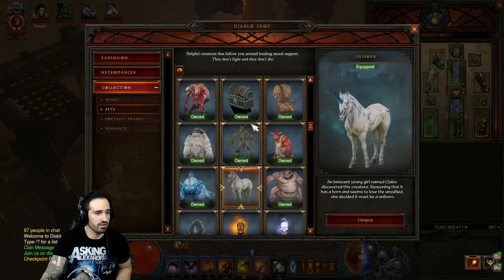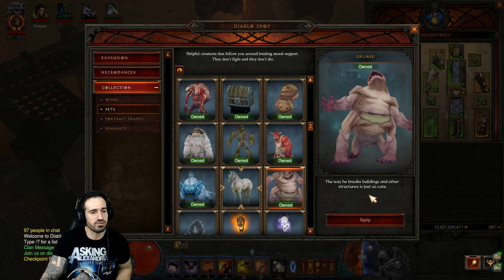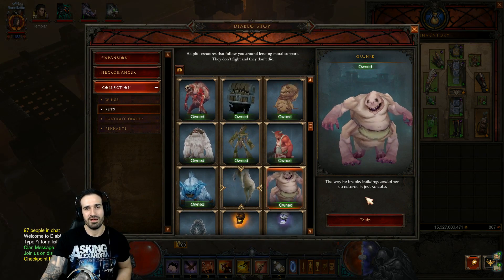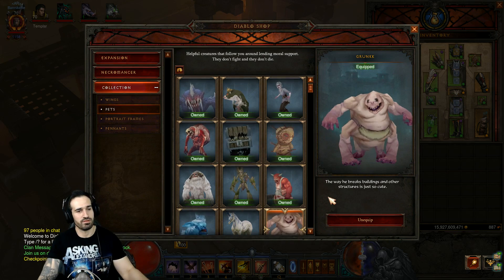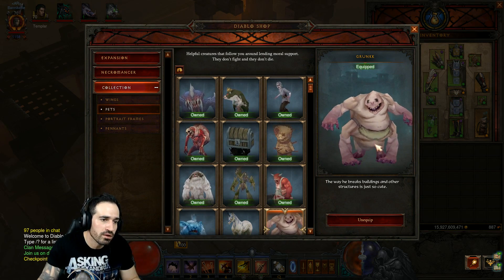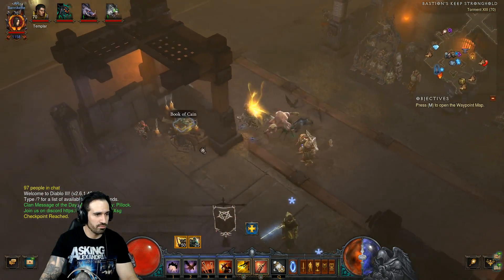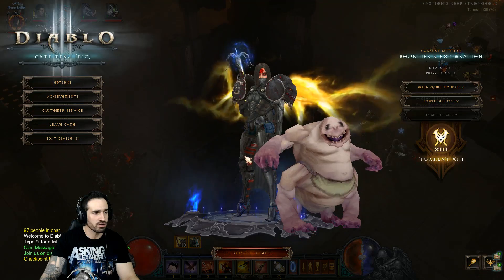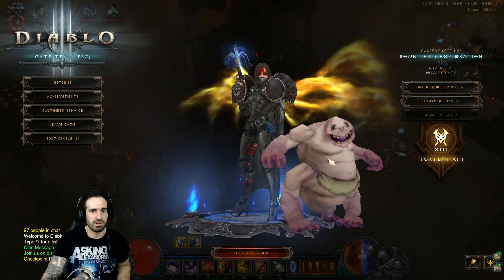[Diablo 3] New Pet GRUNKK and HOW TO FARM YOUR OWN PETS!!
Meet my new pet Grunkk who I found and gladly adopted after slaying a Menagerist Goblin in Diablo 3 Reaper Of Souls!!

Initial release date: May 15, 2012
Developer: Blizzard Entertainment
Series: Diablo
Genres: Action role-playing game, Hack and slash
Modes: Single-player video game, Multiplayer video game
Designers: Leonard Boyarsky, Josh Mosqueira